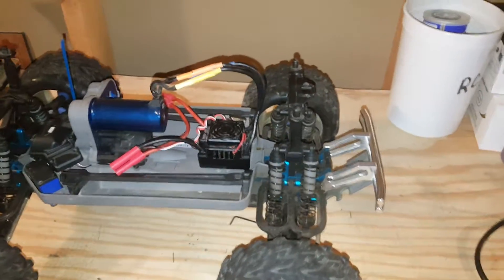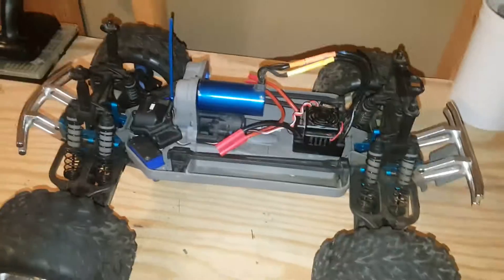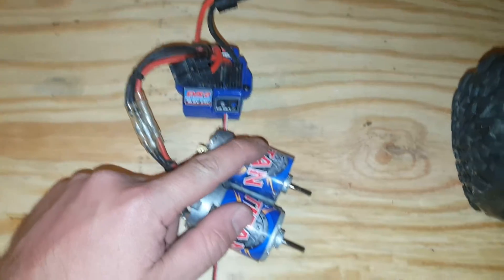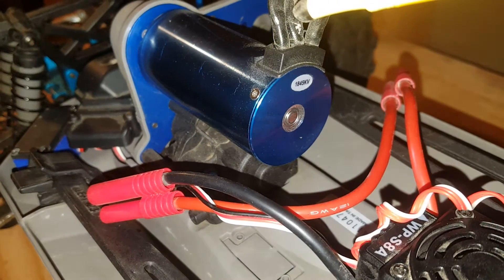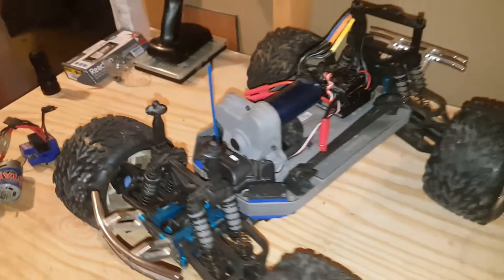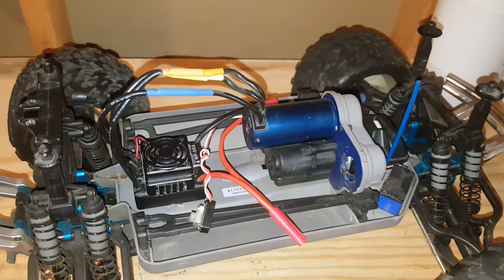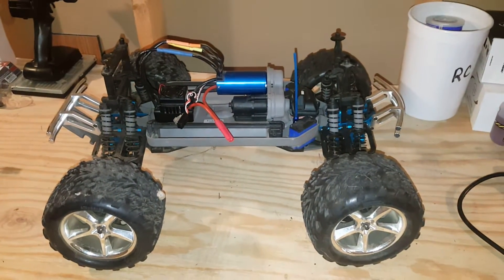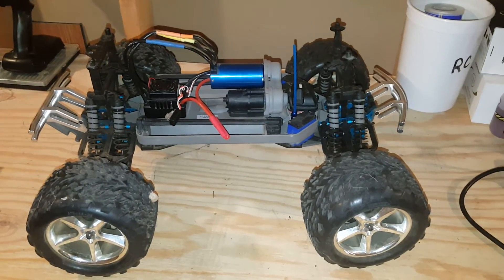Traxxas E maxx 39036 Brushless Conversion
After swap, went from Evx-2 dual brushed 550 Titan to 100 Amp waterproof Hobbywing ESC with 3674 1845kv motor.